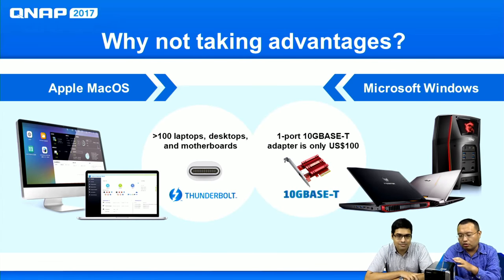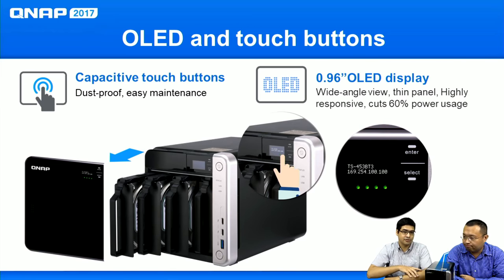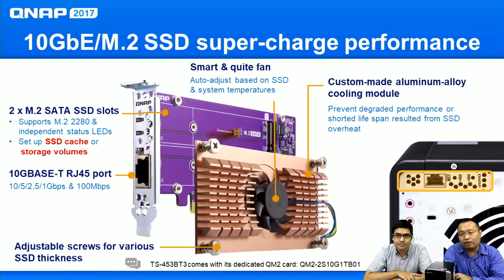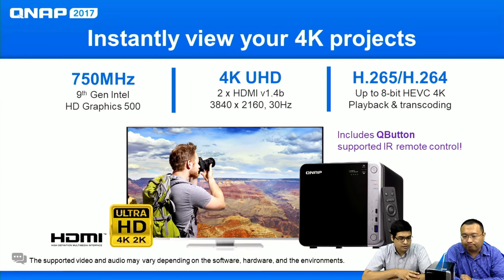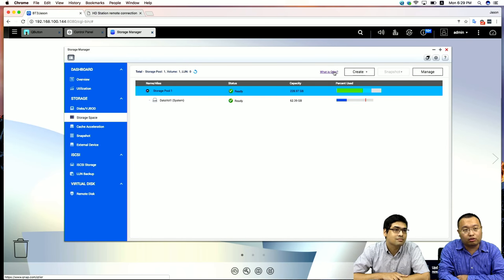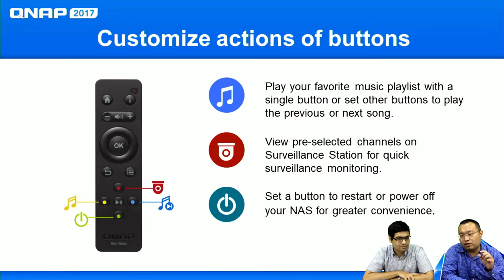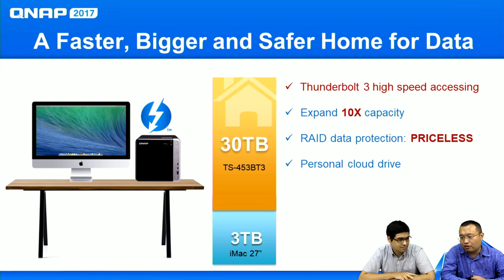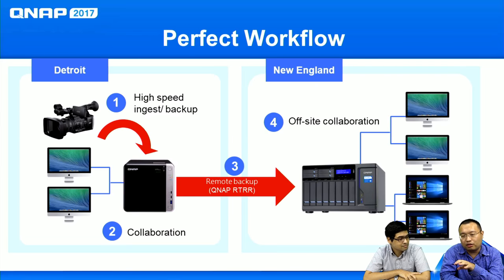Affordable TS-453BT3 Thunderbolt™ 3 +10GbE NAS, and Convenient QButton Feature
Featuring Thunderbolt™ 3 connectivity and a pre-installed QM2 PCIe card, the TS-453BT3 is a cost-effective solution for creative studios to create a private cloud collaboration environment. QButton enables customized settings of a QNAP remote control.